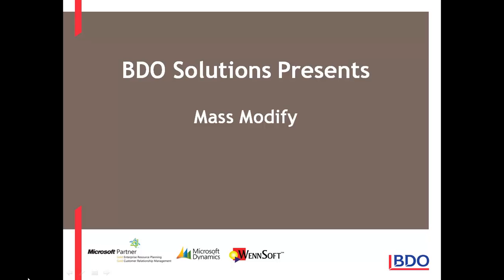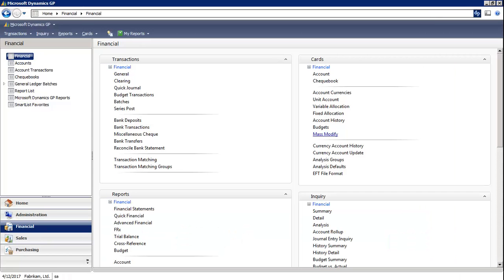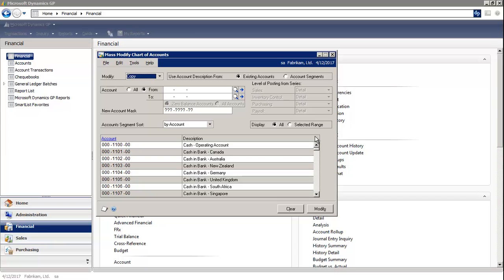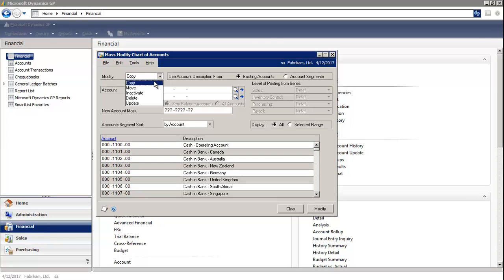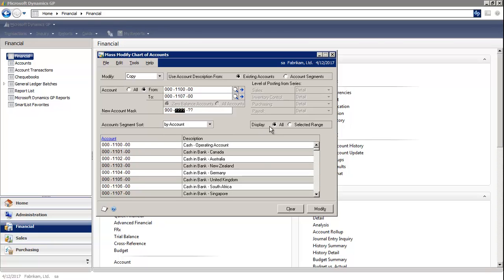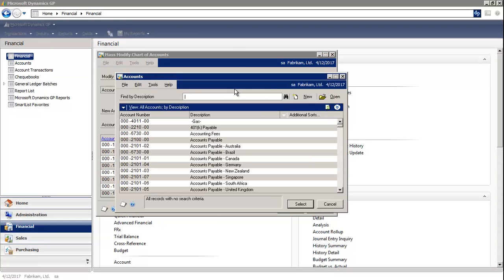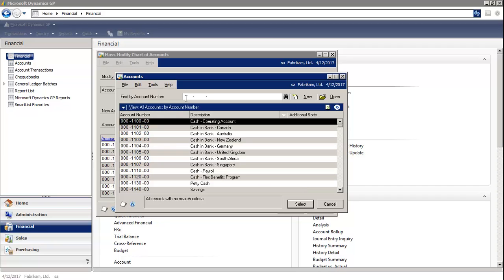Microsoft Dynamics GP - Use Mass Modify to update a range of accounts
- How to use Microsoft Dynamics GP's Financial Module to do mass modifications and save yourself time by selecting a range of accounts to update at a single time.

For more information about Microsoft Dynamics GP and our solutions, please